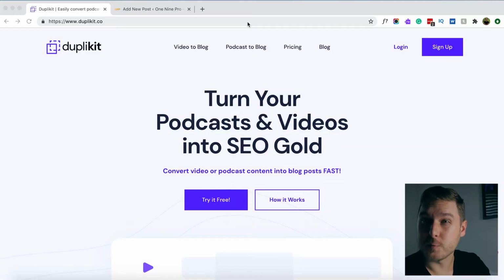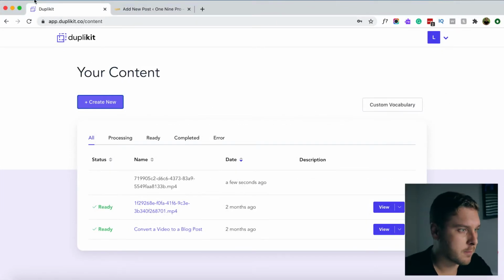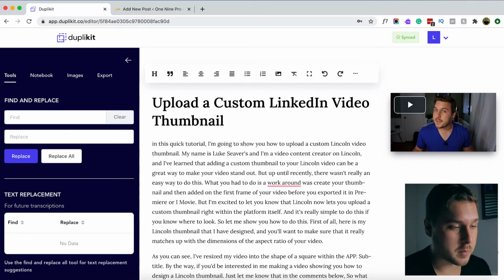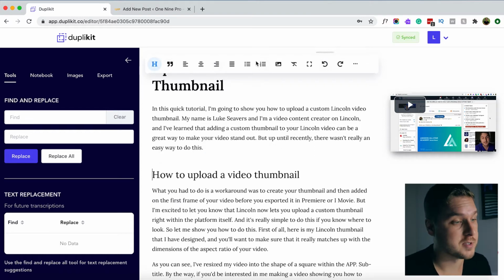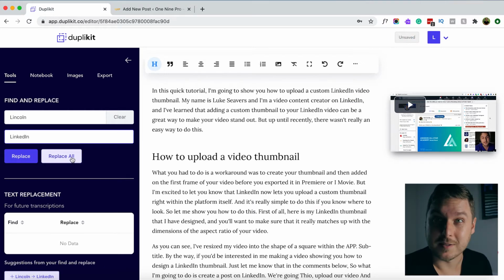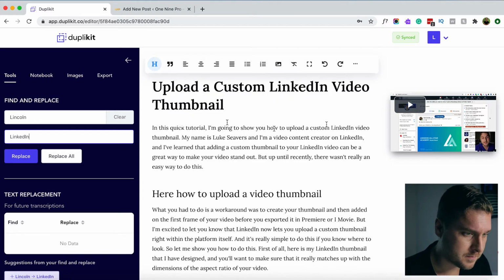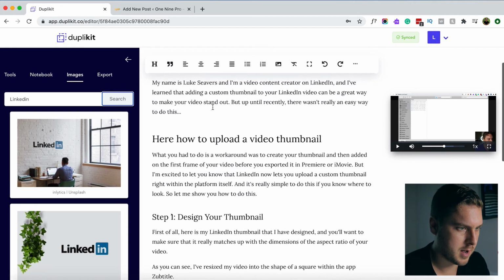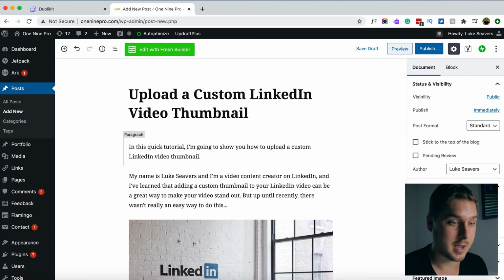How to turn a Video into a Blog Post (EASILY!)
I’m going to show you how to turn a video into a blog post easily!

To get the most out of my video content, I love to convert my YouTube videos to blog posts for my website. Turning a video into a blog post can be helpful for boosting SEO on your site, and the great thing is that the content is already there - you just have to turn the spoken word in your video into text.

Let me introduce you to a service called Duplikit, which is the easiest way I know to convert a video to a blog post. Duplikit will transcribe your video into text, and provide quick tools to get your content ready for your blog.

Watch to see how it works...

🖥️ One Nine Pro is a Branding and Web Design agency founded by Luke Seavers.

Intro & Outro by Luke Seavers